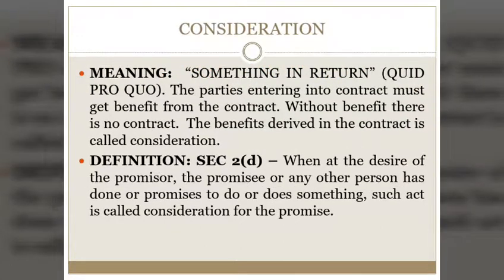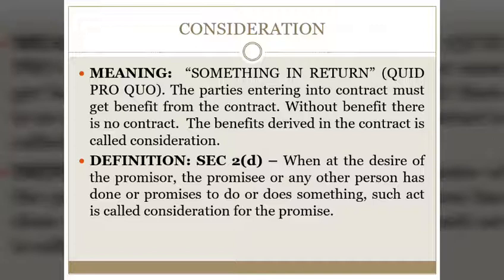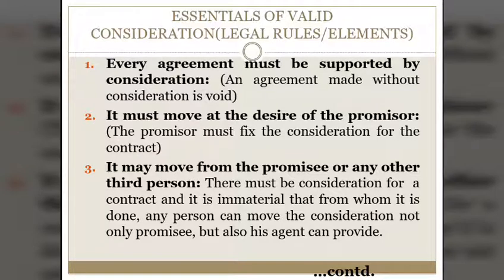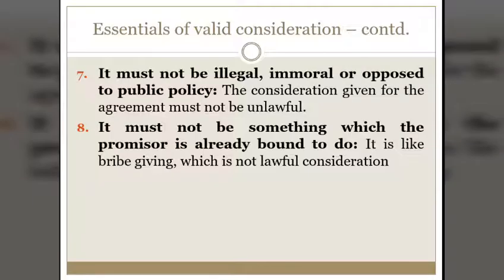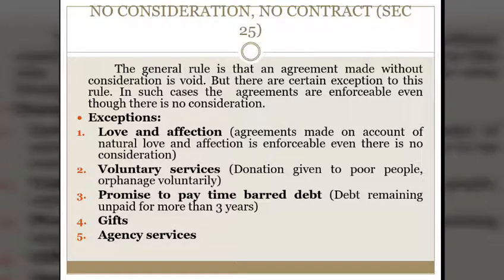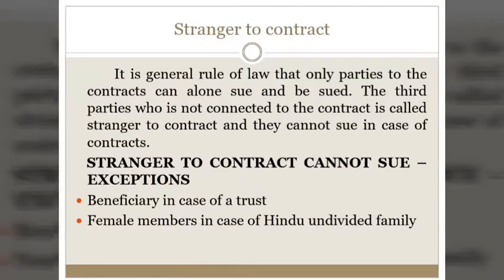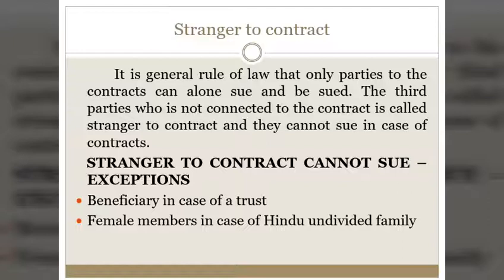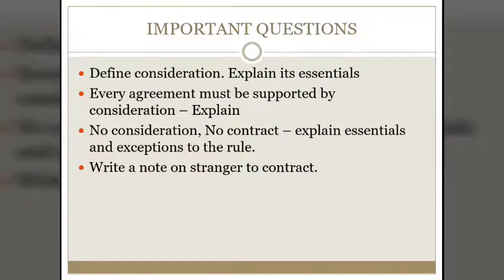CONSIDERATION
consideration in contracts.